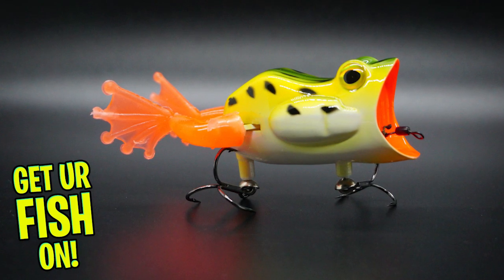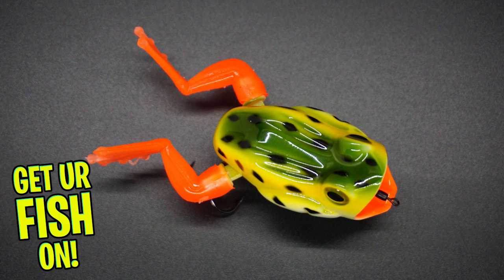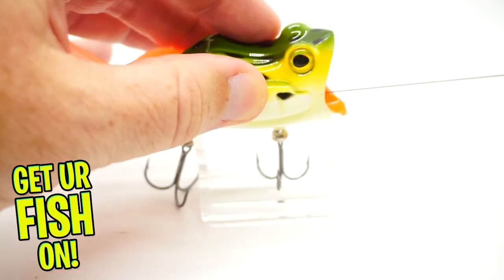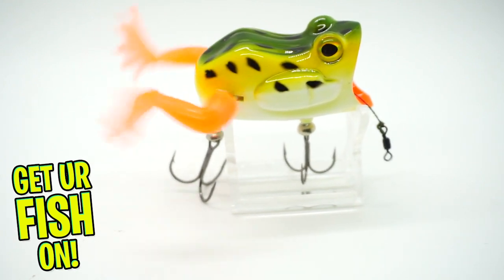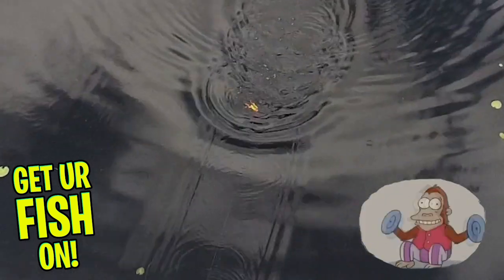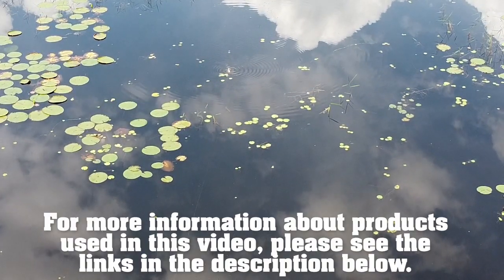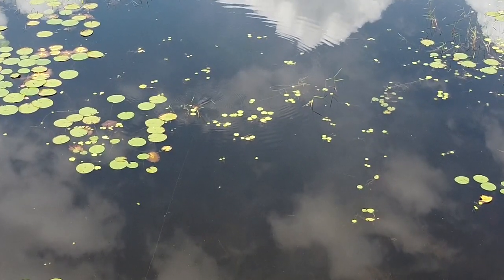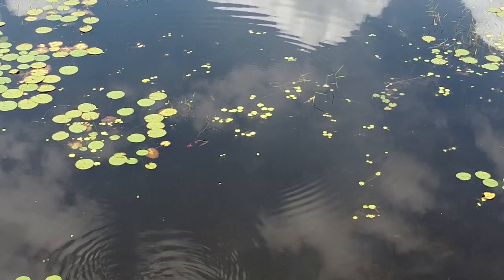Mechanical Frog! Fish or Angler Catcher? 22 Five Bass Fishing Frog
Is the 22 Five mechanical frog a fish or angler bass fishing catcher? Is it the best and maybe only mechanical large mouth bass fishing frog that is worth money? Watch, listen and see overhead drone video and up close pictures about the 22 Five Mechanical topwater large mouth bass fishing frog.